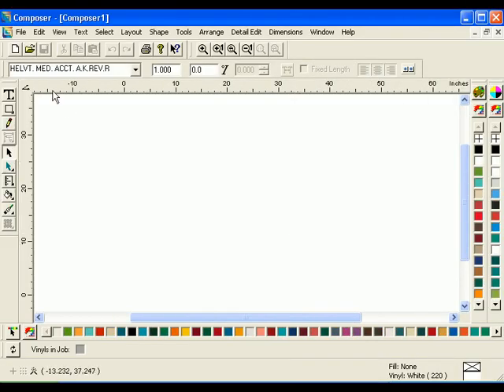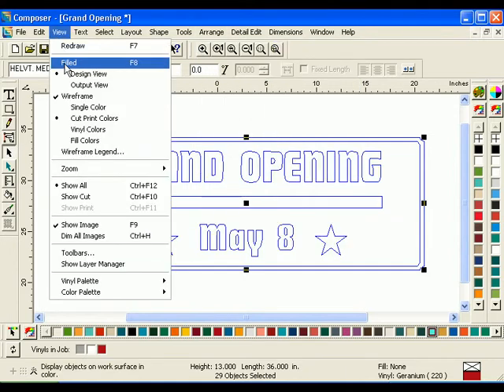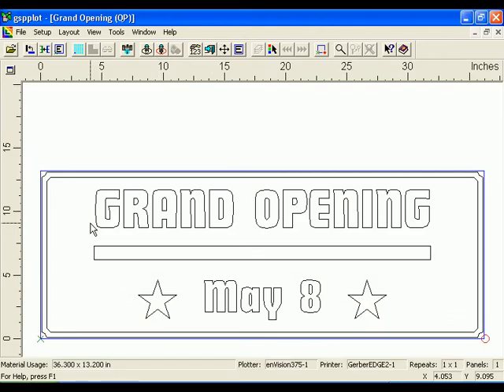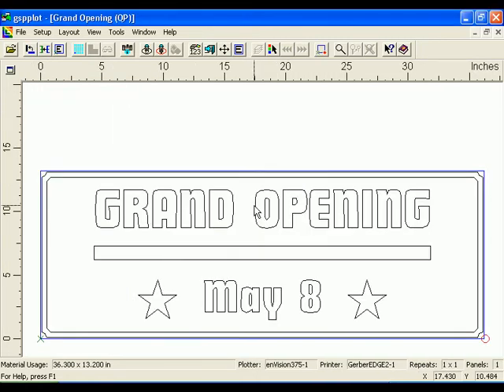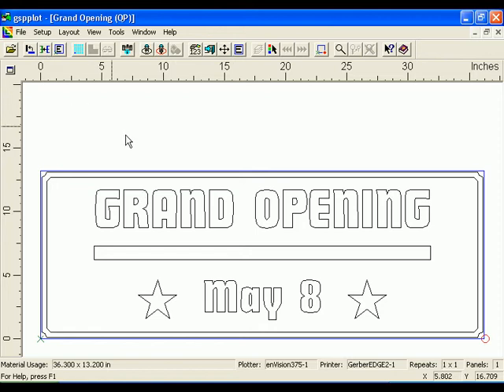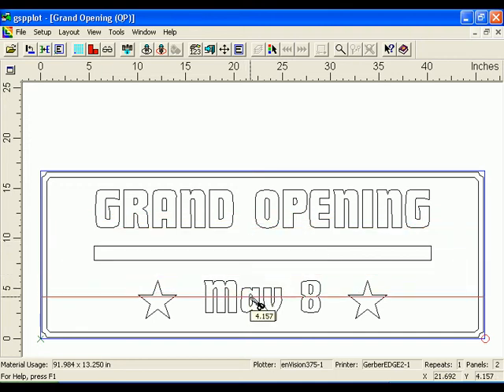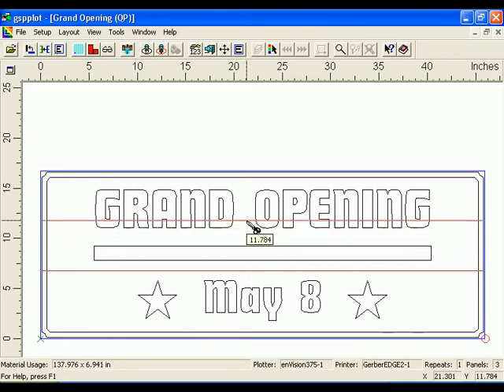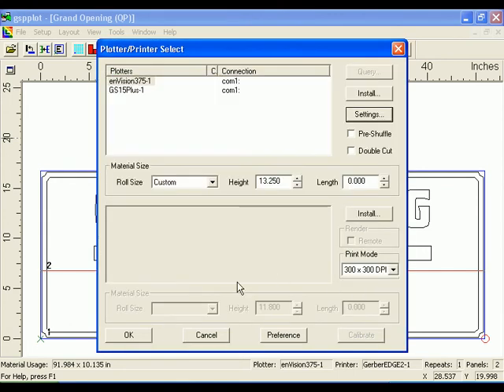Basic Design Skills Part 4 Plotting a Basic Vinyl Sign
This video demonstrates how to assign vinyl to a job, view the job in Design or Wireframe mode, and how to output the job to GSPPlot. It also includes information on common GSPPlot features including Swap Axis, Reverse, Sizing, Panel lines, and choosing a plotter.